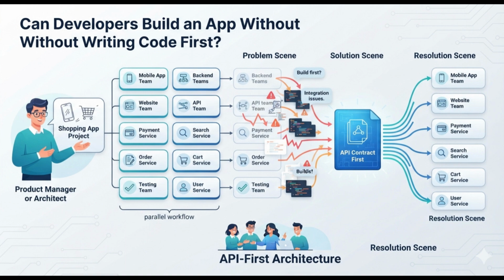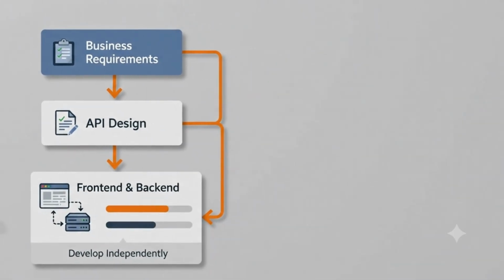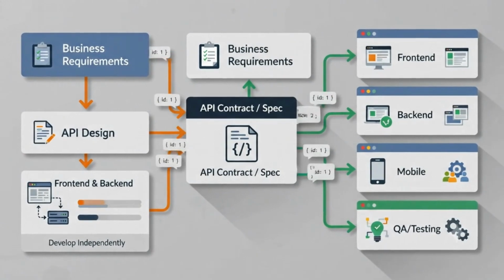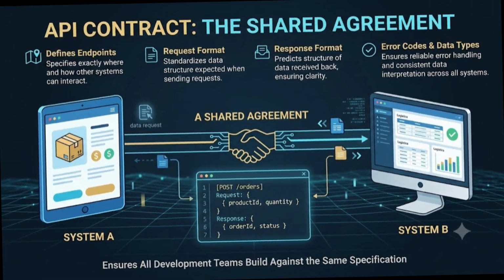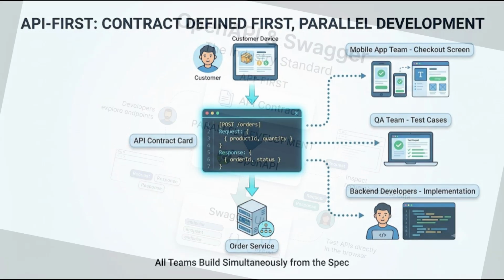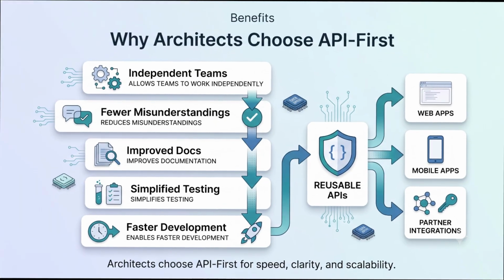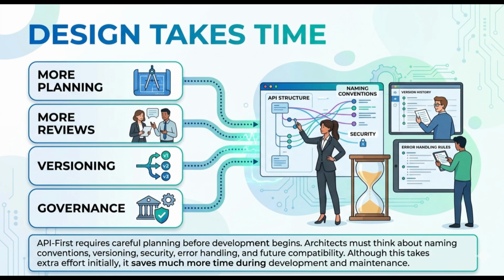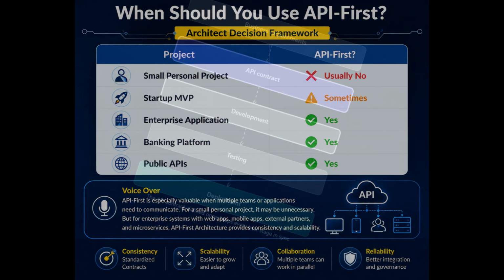API-First Architecture - Build the Contract Before the Code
🚀 Learn API-First Architecture using a simple Shopping App example.

In this video, you'll discover why modern architects design APIs before development, how API contracts work, and why companies use OpenAPI and Swagger to build scalable enterprise applications.

✅ API-First Explained
✅ API Contract
✅ OpenAPI & Swagger
✅ Shopping App Example
✅ Architect Decision Framework

Perfect for software engineers, cloud engineers, solution architects, and beginners learning system design.